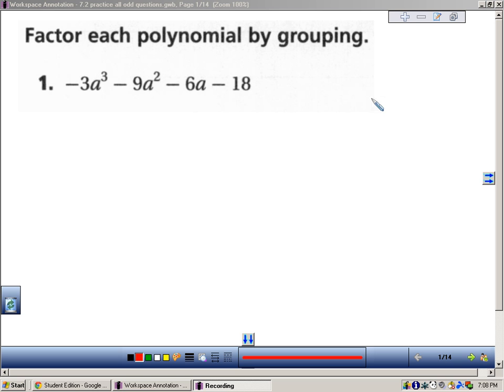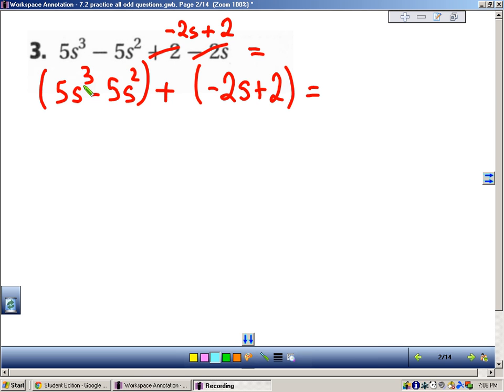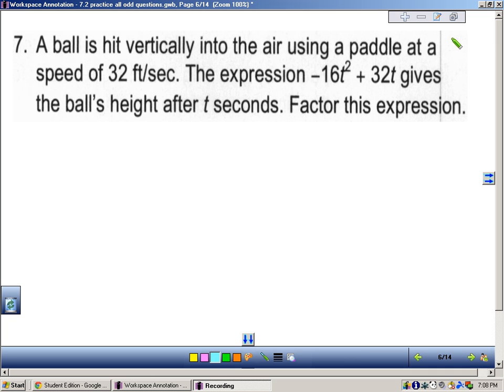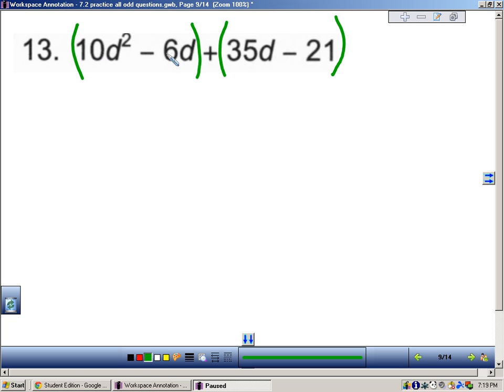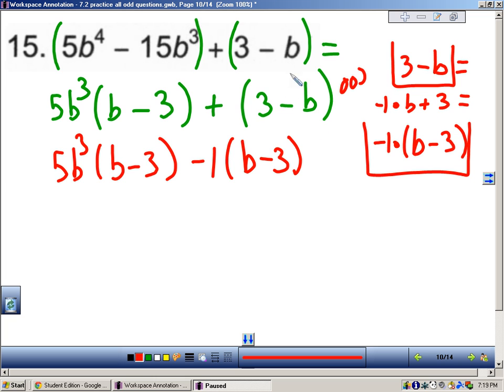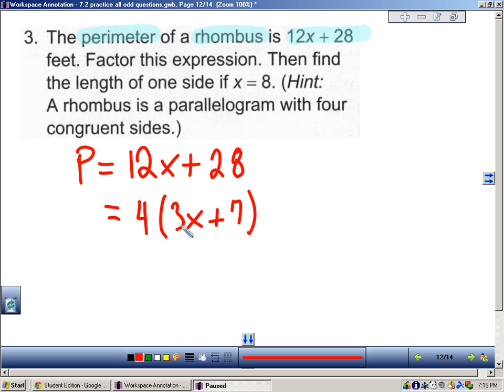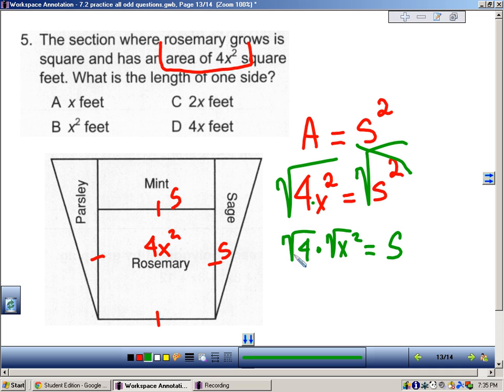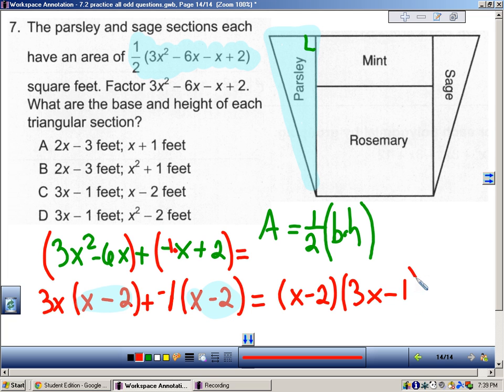7.2 Factor Polynomials by Grouping all odd questions